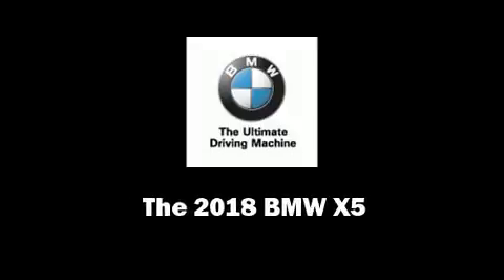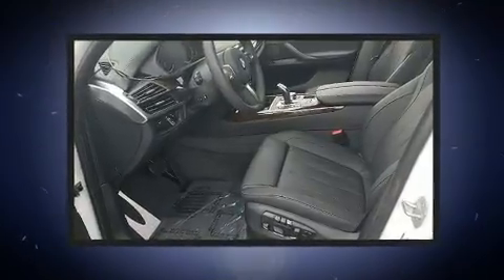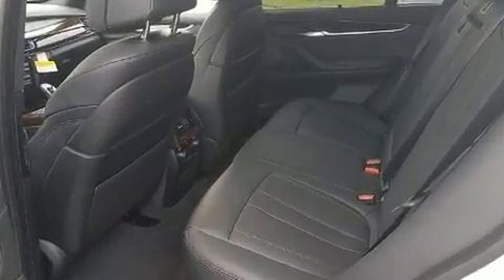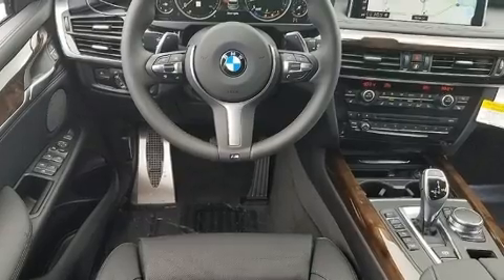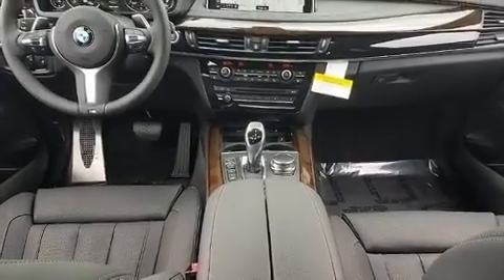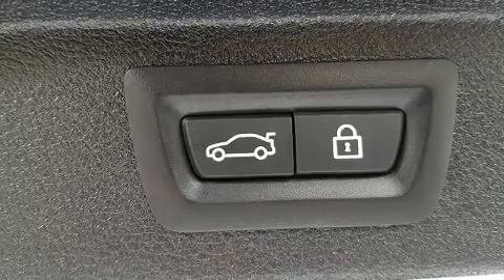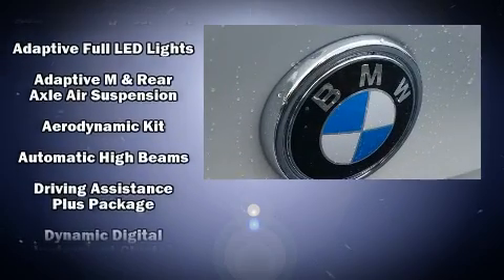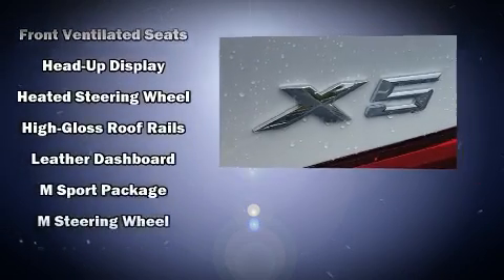2018 BMW X5 xDrive50i in Fort Pierce, FL 34982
4429 S US Highway 1

Introducing the 2018 BMW X5 Under the hood you'll find an 8 cylinder engine with more than 400 horsepower, and load leveling rear suspension maintains a comfortable ride. Well tuned suspension and stability control deliver a spirited, yet composed, ride and drive A turbocharger further enhances performance, while also preserving fuel economy. BMW prioritized practicality, efficiency, and style by including: power front seats, a blind spot monitoring system, front and rear air conditioning, high intensity discharge headlights, heated steering wheel, a roof rack, and seat memory. The unique heads-up display projects vehicle information onto the windshield, including speed, gear selection and engine speed. Drivers benefit by not having to take their eyes off the road. Audio features include a CD player with MP3 capability, A 20 gigabyte hard drive, and 16 speakers, providing excellent sound throughout the cabin. Passengers are protected by various safety and security features, including: head curtain airbags, front side impact airbags, traction control, brake assist, anti-whiplash front head restraints, a security system, an emergency communication system, and 4 wheel disc brakes with ABS. When road conditions become unpredictable, rely on all wheel drive to maintain outstanding control. We have the vehicle you've been searching for at a price you can afford. Stop by our dealership or give us a call for more information.